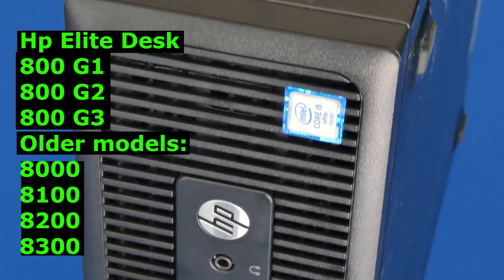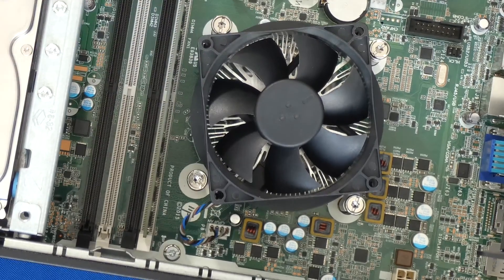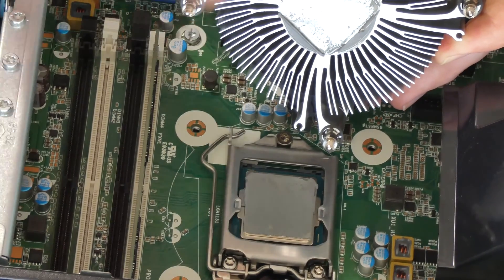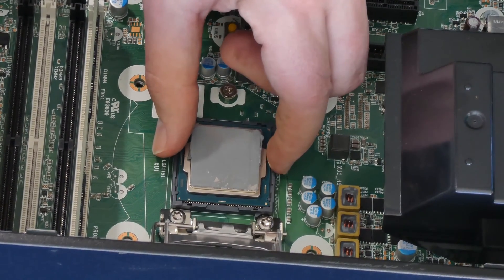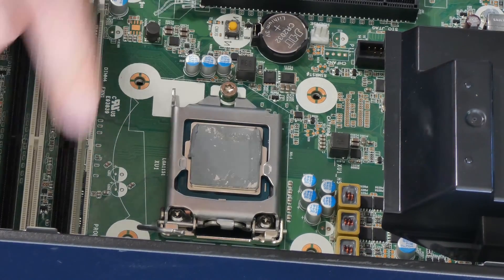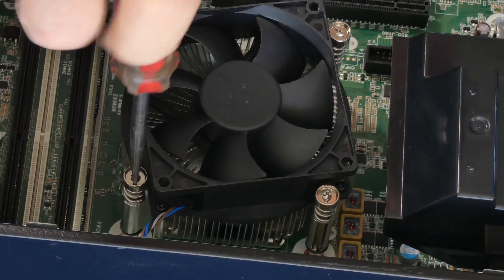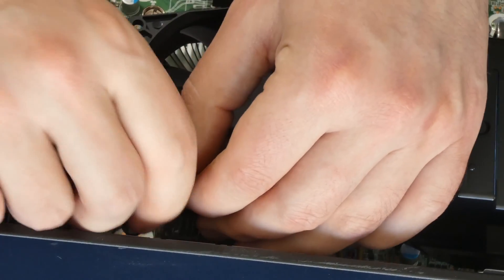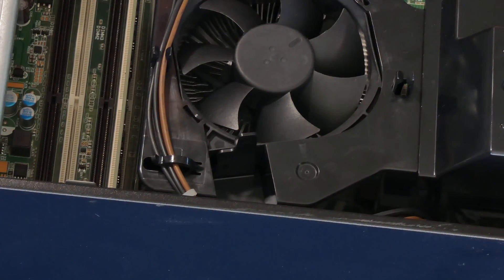i7 CPU Upgrade HP Elite 800 G1, HP Elite 800 G2, 600 G1, Small Form Factor Desktop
i7 CPU Upgrade HP Elite 800 G1, HP Elite 800 G2 or HP Elitedesk 600 G1 Small Form Factor Desktop.
Intel i7 4770 For 800 G1
Intel i7 6700 For 800 G2
Shop around for best deals. You can ask me if you have other models.